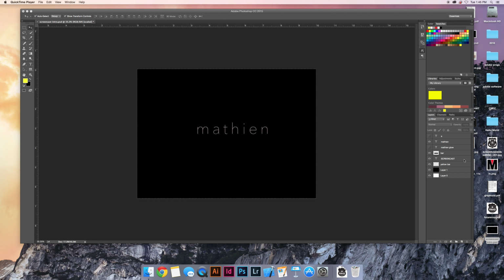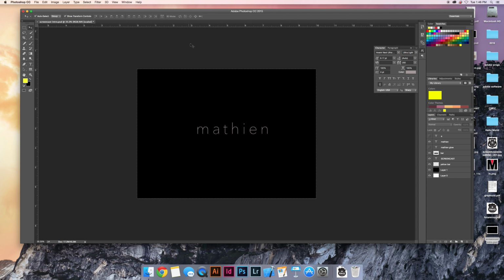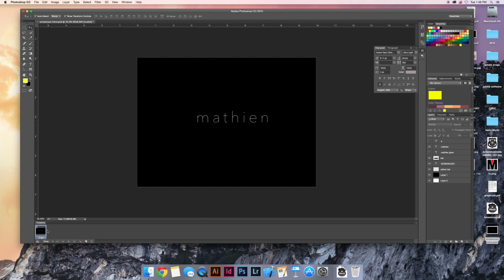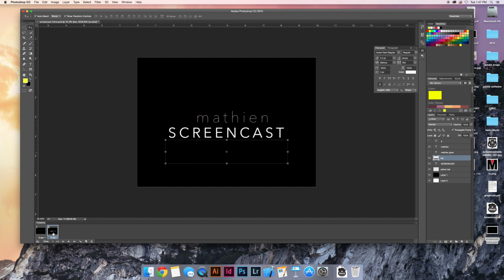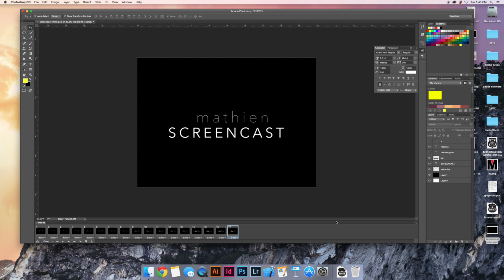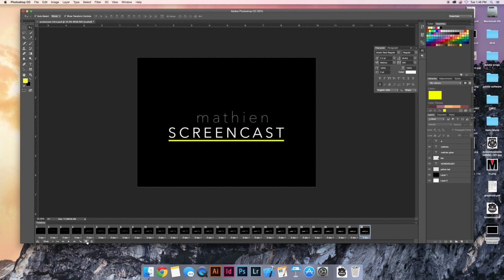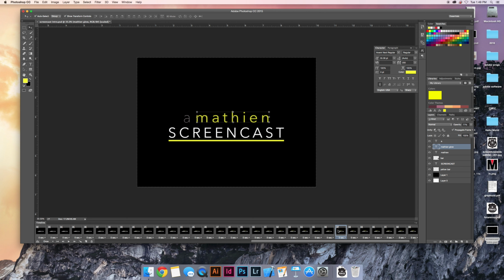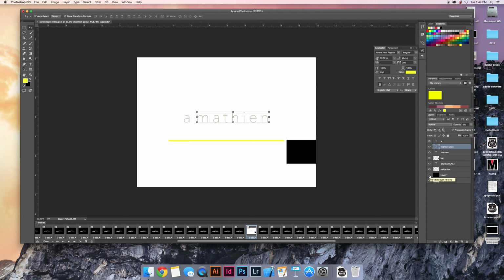motion graphics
Create simple motion graphics animations using photoshop cc